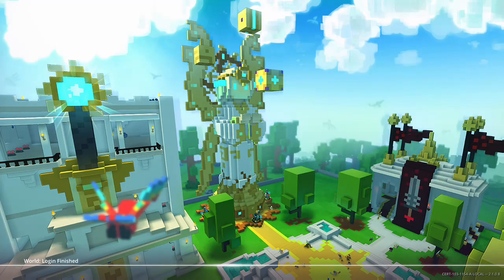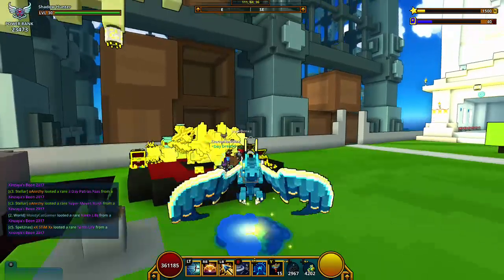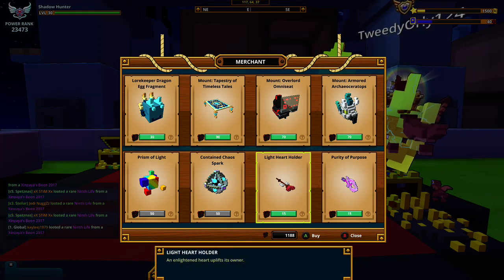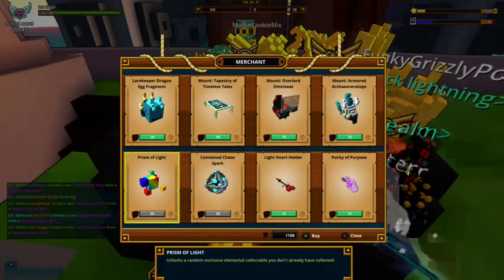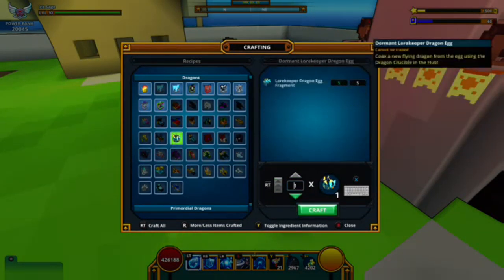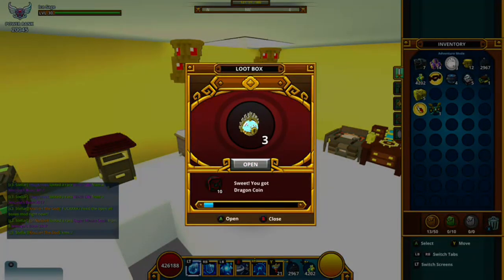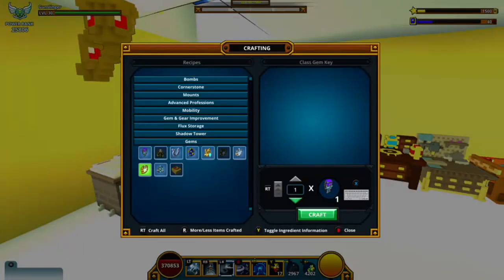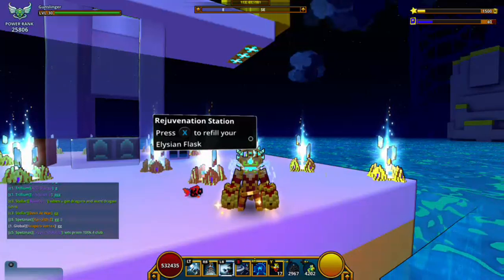Best Luxion thus far for end game player!!!! July 14-17 2018! (Drag fragments Removed !) :(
The dragon fragments have been removed for the Chaos Butterfly wings so no more bound brilliance and tokens, devs realized their mistake off adding this and since that it's been removed unfortunately. The other items are still there so getting the prism of light is great and if you still have some drag fragments they are still tradeable and going up in price like crazy!